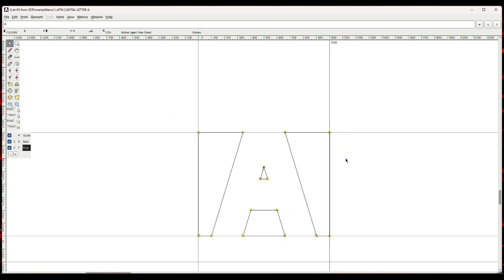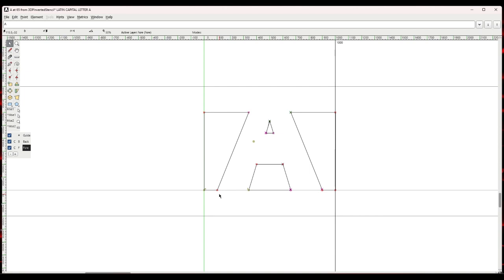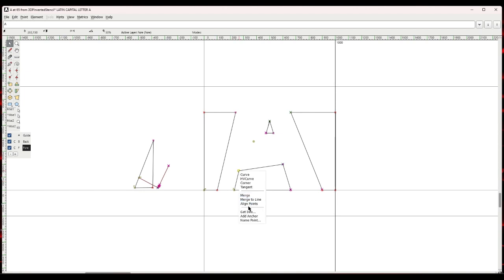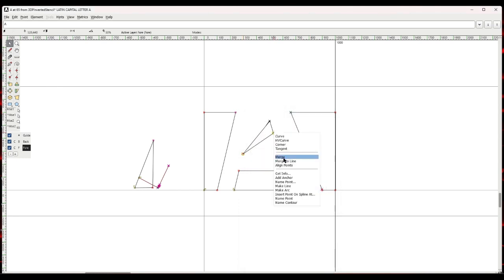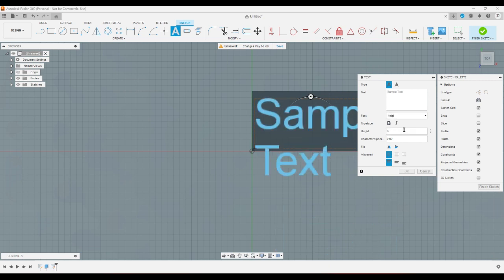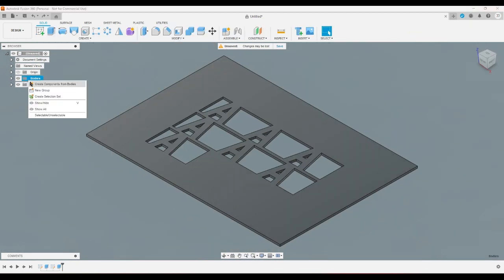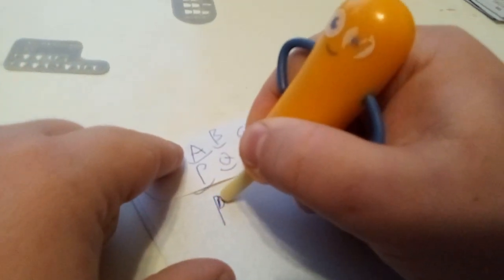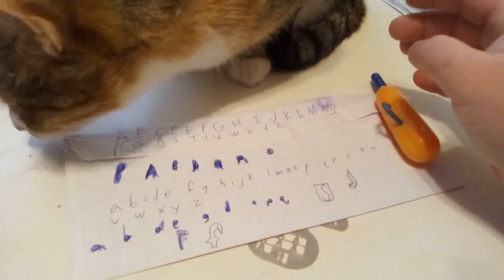Designing a Font for 3D Printing on the First Layer Part 1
I wanted to do a project that would require a very thin piece with text on it. In order to do this I would need to find a font that would be easy to 3D print on the first layer. After looking for a good font for ages and never finding quite what I need, I decided to make my own font.

In this part I'm mostly messing around with FontForge, the free font creating software I found by googling free font making software. I learned how to put points exactly where I want them, and I messed around with how the font would interact with Fusion. I learned the most basic things that I needed to know in order to use FontForge throughout this project, but I learned the bulk of it in this video.